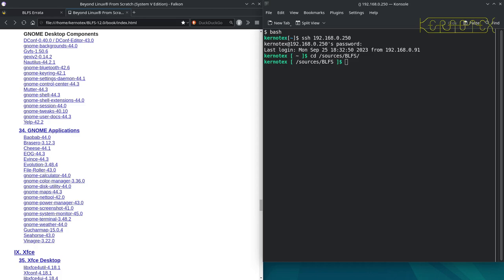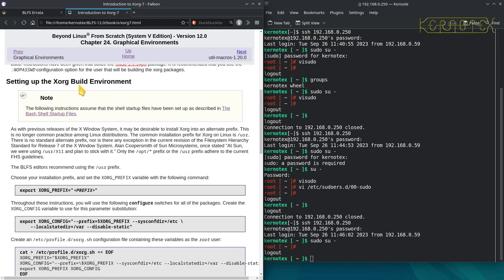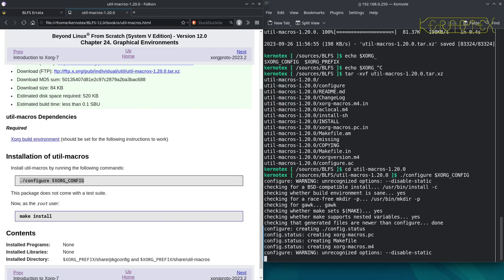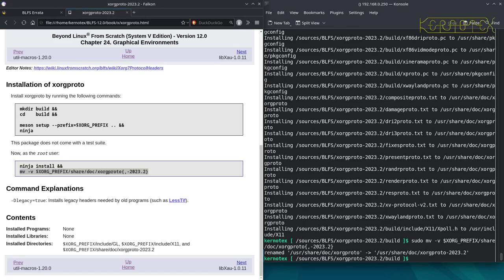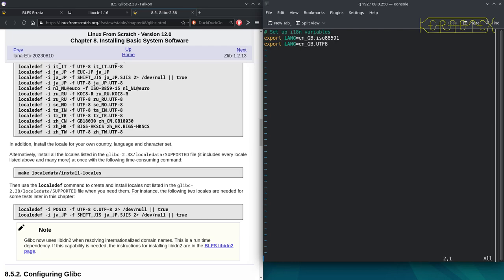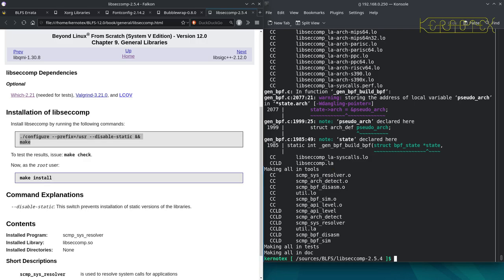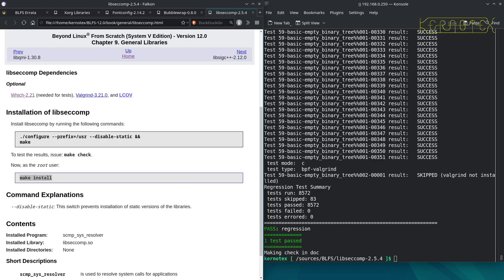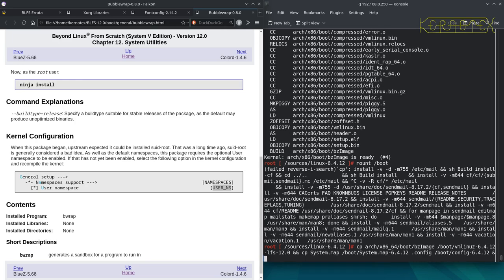6. Packages 55 to 63 of 996 - How to build Beyond Linux From Scratch (BLFS) 12.0 Tutorial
Packages built:

Number Name
 55 util-macros-1.20.0
 56 Asciidoc-10.2.0
 57 xorgproto-2023.2 [Rebuild after fop]
 58 libXau-1.0.11
 59 libXdmcp-1.1.4 [Rebuild after fop]
 60 xcb-proto-1.16.0
 61 libxcb-1.16
 62 libseccomp-2.5.4
 63 Bubblewrap-0.8.0

In this series of videos I show how I build BLFS 12.0 from the basic text-only LFS 12.0 system to a fully fledged desktop PC with a GUI and productivity software such as LibreOffice and Firefox using just the BLFS book.

Although I had initially planned to install just the book-recommended package options, I actually build almost all optional packages to get good coverage of the book meaning that I build almost 1,000 packages from source code by hand. This represents approximately 95% of the book.

If you are interested in building BLFS 12.0 you will need a newly completed LFS 12.0 system. You can follow me building such a system

The end result is a desktop system with a variety of Desktop Managers, Window Managers, Desktop Environments, Web Browsers, Office Software such as word processors and spreadsheets, email clients, image editors and a video production suite. As a bonus I additionally install a couple of games at the end.

Note:
The following packages were installed from BLFS as part of the LFS installation to get UEFI boot functionality and are *not* covered in this series of videos. The numbering of the packages I use in this series includes these six packages. Therefore the packages recorded in later videos in this series starts with number 7: (Wget).

     1 efivar-38
     2 mandoc-1.14.6
     3 Popt-1.19
     4 efibootmgr-18
     5 FreeType-2.13.1 [Reinstall after harfbuzz]
     6 GRUB-2.06

I will cover LFS UEFI booting in future videos.